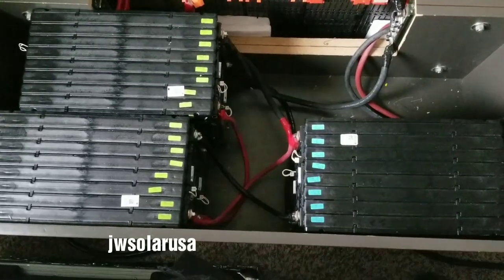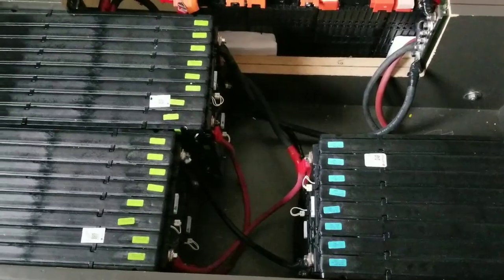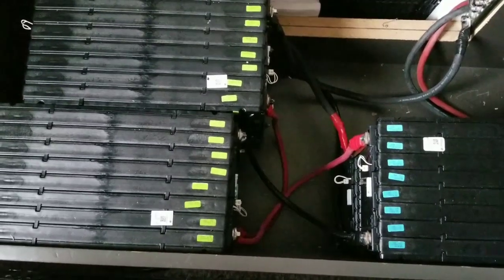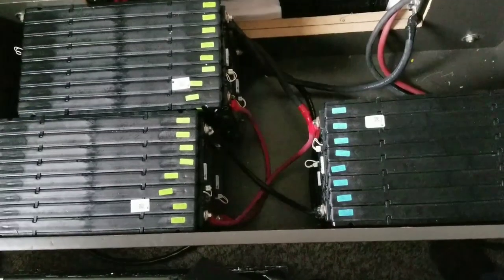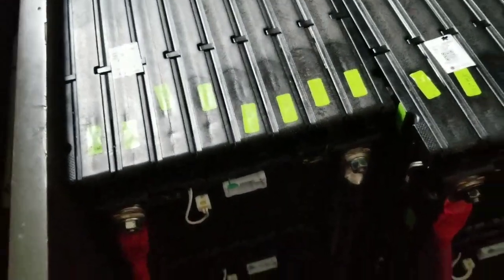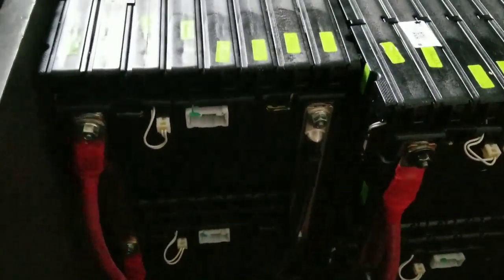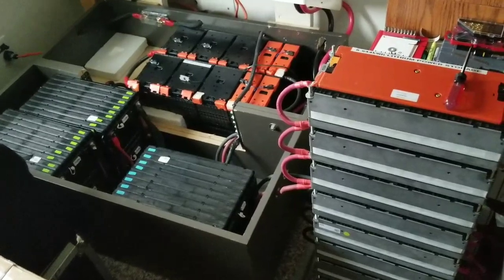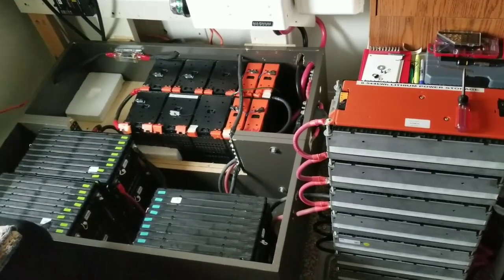LG CHEM SOLAR BATTERY: LITHIUM BATTERY WITHOUT BMS VOLTAGE TEST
LG CHEM SOLAR BATTERY 15.6kWh Lithium Storage